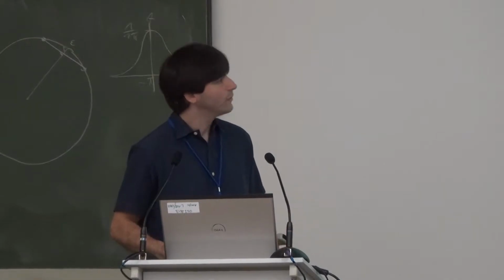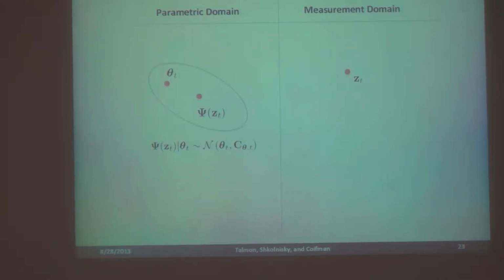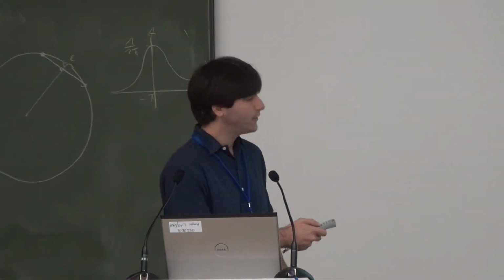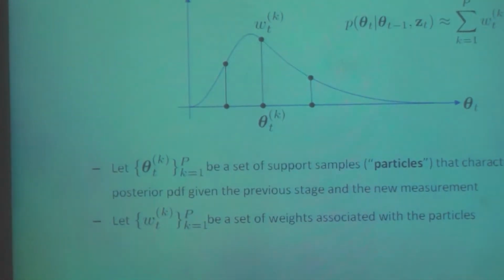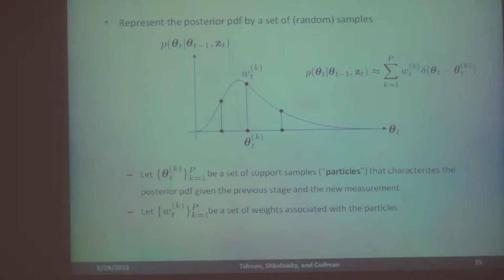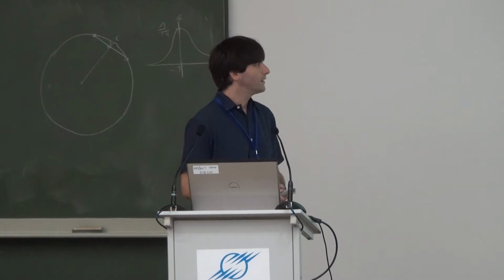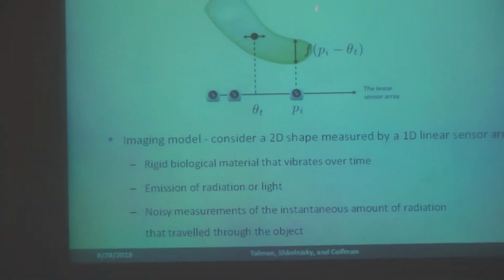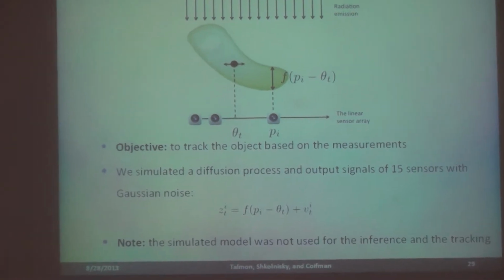Nonlinear Modeling and Processing Using Empirical Intrinsic Geometry... (2)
Nonlinear Modeling and Processing Using Empirical Intrinsic Geometry with Application to Biomedical Imaging (2)
by Ronen Talmon, Yoel Shkolnisky, Ronald Coifman